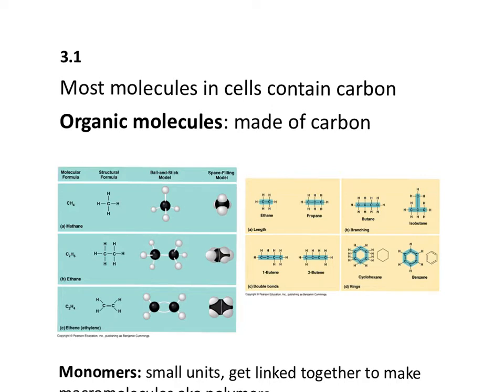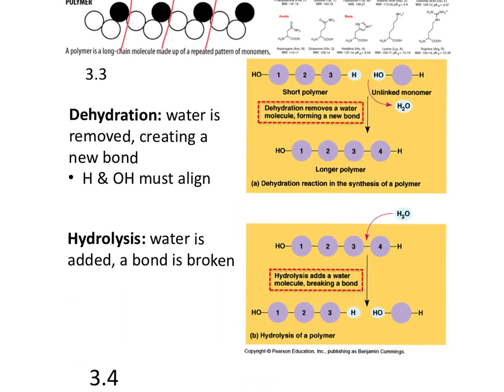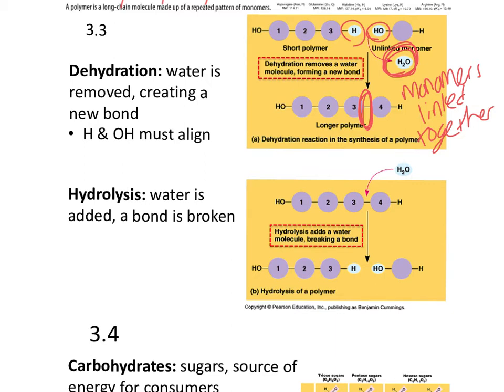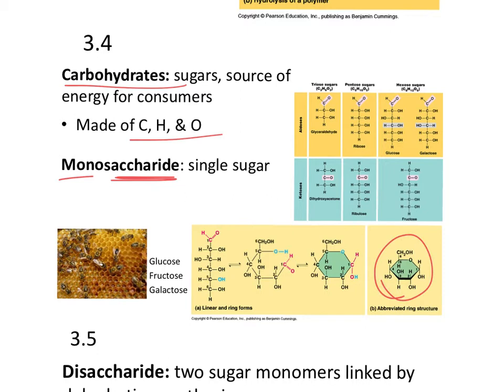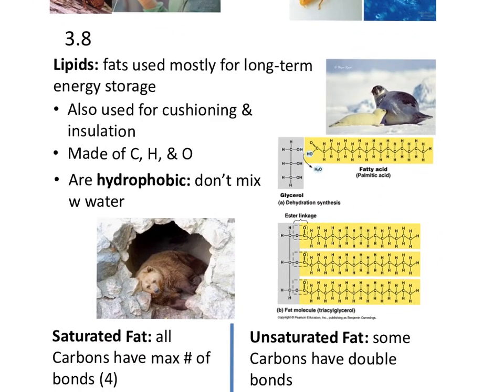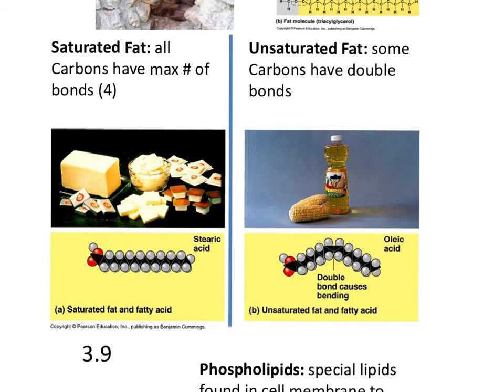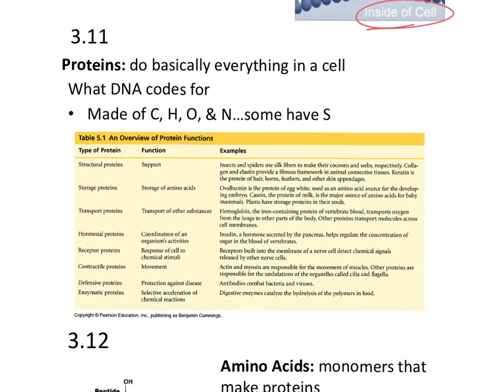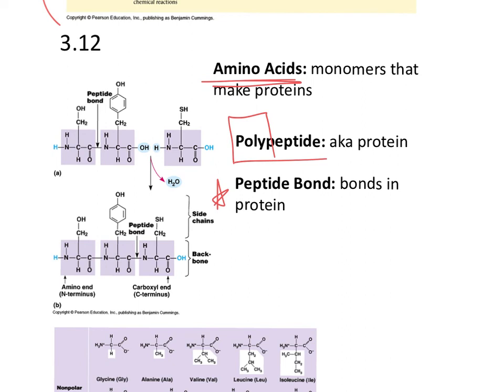Ch 3 Notes Part 1